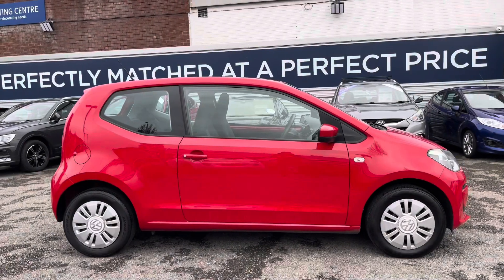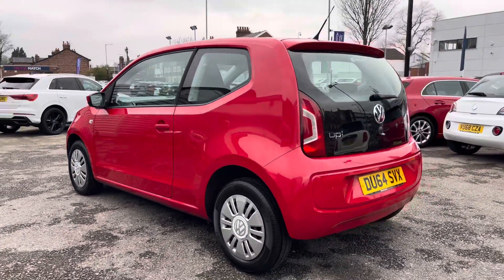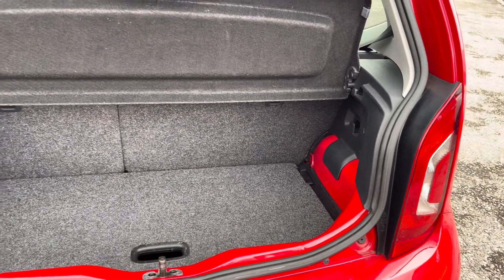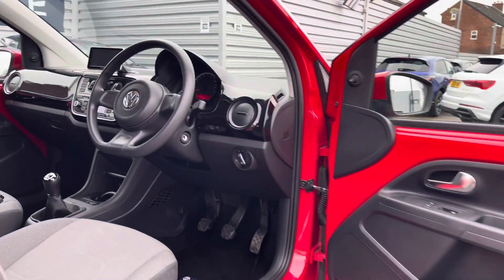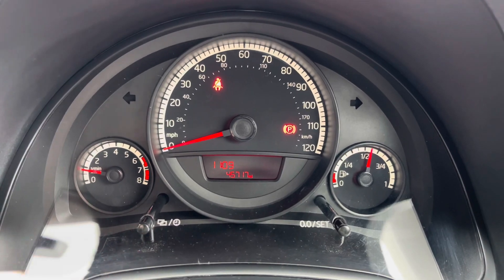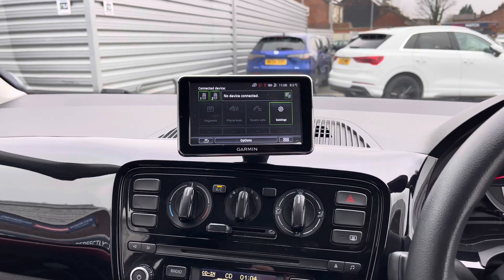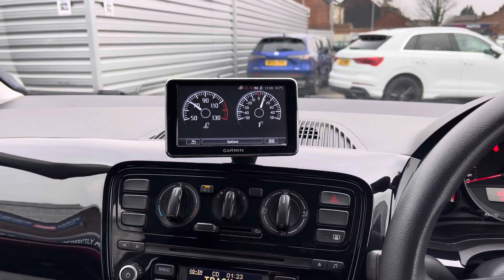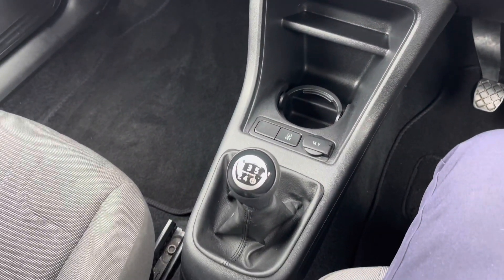Approved Used Volkswagen up! 1.0 Move up! 3 Door | Motor Match Stockport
Just arrived in stock this Volkswagen up! 1.0 Move up! 3 Door is now available for sale from Motor Match Stockport

Reg - DU64 SVX
Mileage - 45,717
Transmission - Manual
Fuel - Petrol

Key Features;
Navigation
Bluetooth
DAB Radio
AUX input
£20 Road Tax

Check out this Volkswagen up! 1.0 Move up!